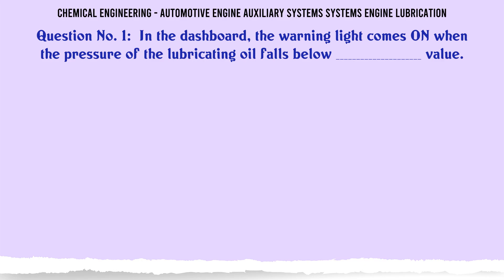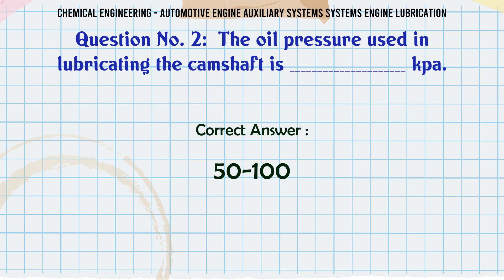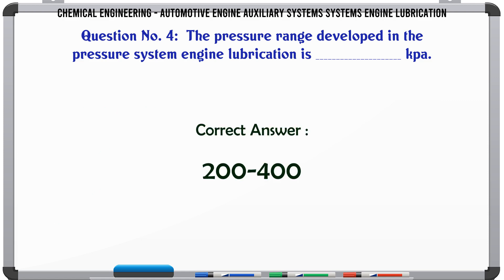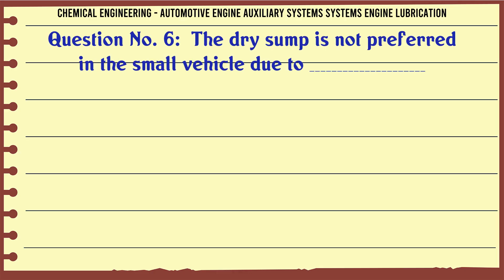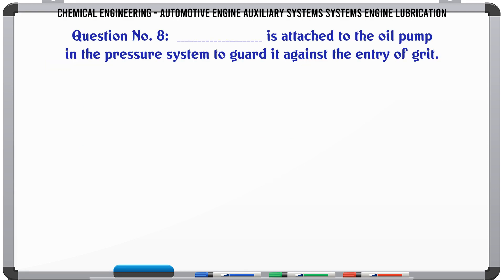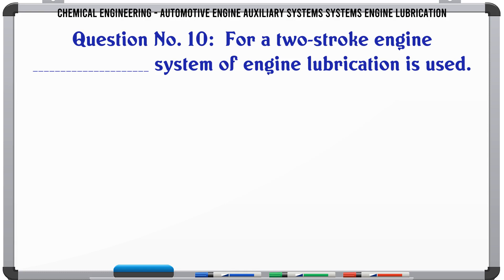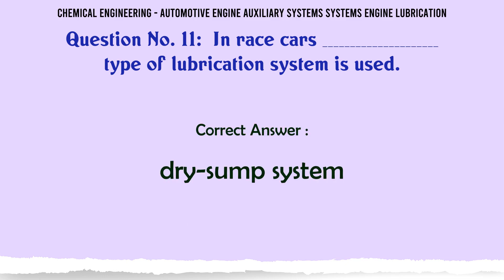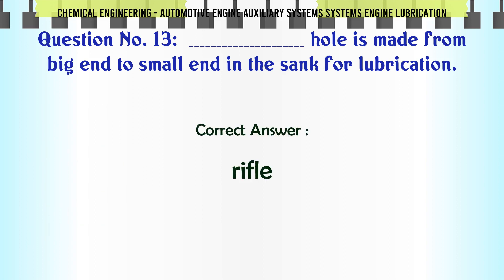MCQ Questions Automotive Engine Auxiliary Systems Systems Engine Lubrication with Answers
Automotive Engine Auxiliary Systems Systems Engine Lubrication GK Quiz.

Question and Answers related to Automotive Engine Auxiliary Systems Systems Engine Lubrication

Find more questions related to Automotive Engine Auxiliary Systems Systems Engine Lubrication

List of top 5 Questions:

The oil cooler is present in ______ type of lubricating system.

For a two-stroke engine ______ system of engine lubrication is used.

In race cars ______ type of lubrication system is used.

______ valve is provided to control the oil pressure of the lubricating oil.

______ hole is made from big end to small end in the sank for lubrication.

Content of this Video:

MCQ question answers for Automotive Engine Auxiliary Systems Systems Engine Lubrication